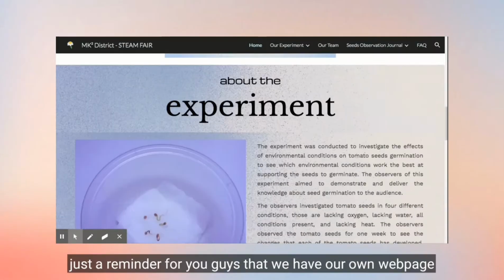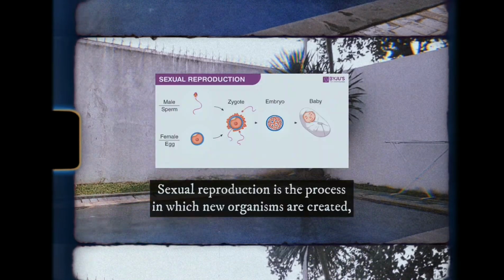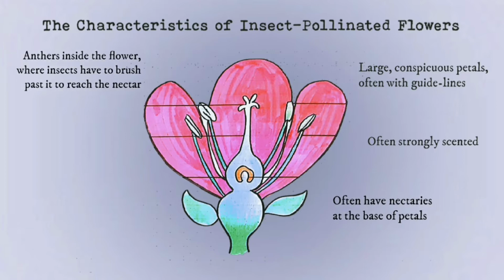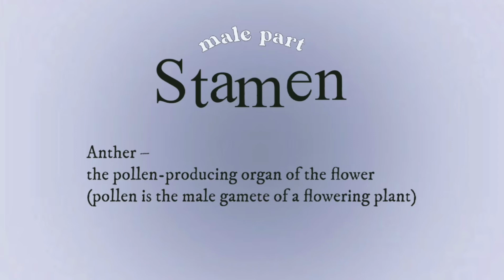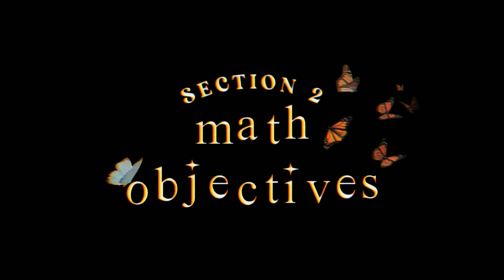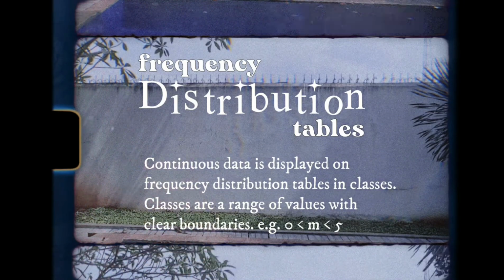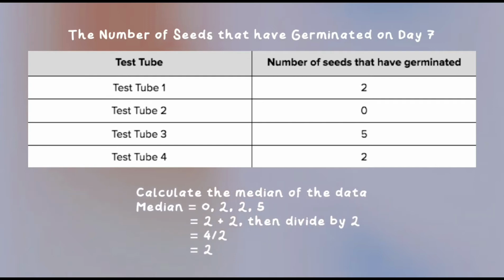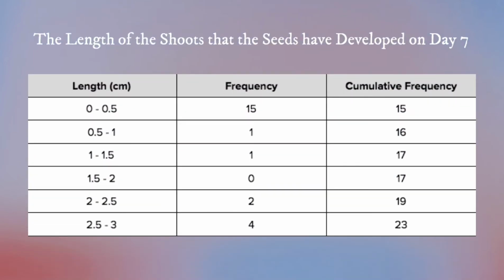STEAM FAIR Project 2021 || G4-9B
[ STEAM FAIR Project 2021 ]

● Group 4 - Grade 9B
● Mutiara Harapan Islamic School

Group members ☆
~ Alivia Rizqia Nadira
~ Ryamizard Lazuardi
~ Andi Kanaya Batari Toja Ayoga Ghozali
~ Dominique Ashanty Walia

Song Composition ☆
~ Lyrics are written by Alivia Rizqia Nadira

~ NCT 127 엔시티 127 - 'Jet Lag' '시차' Piano Cover & Tutorial 피아노 커버 & 튜토리얼 by Lunar Piano

Video editor app that we used ☆
~ CapCut

Photo editor app that we used ☆
~ Phonto - Text on Photos

Fonts used in this video ☆​
~ Mogena
~ Apostrophe's Regular (TikTok: @toothyfruti)
​~ IMFePIrm28P (Phonto)
~ Surfing Capital
~ NotoSansYi-Regular (Phonto)
~ BEBASNEUE-REGULAR
~ DraconianTypewriter001 (Phonto)
~ Bohemian Typewriter

Other artifacts used in this video that we didn't create by ourselves ☆
~ Some of the PNG pictures and background photos used in this video are from Pinterest
~ All effects and filters used in this video are from CapCut